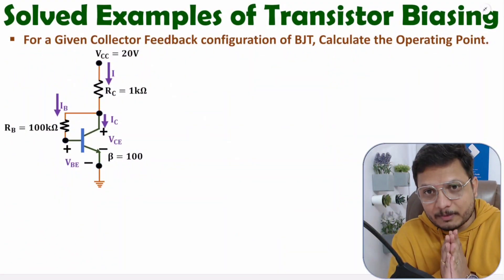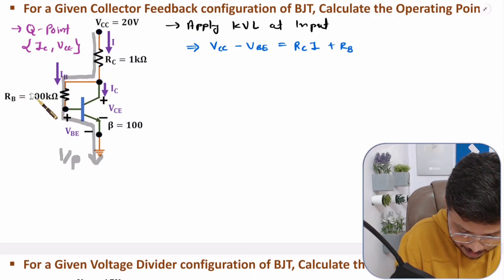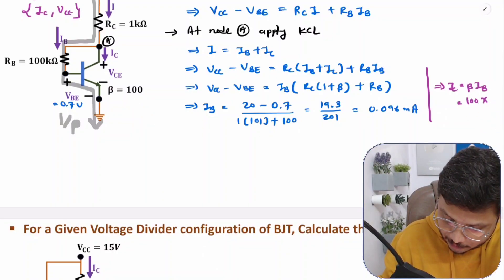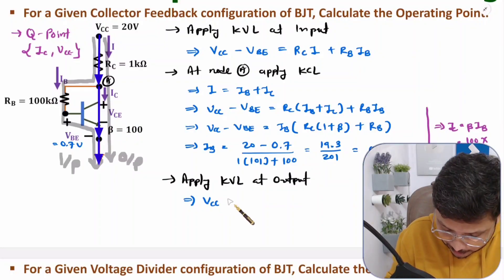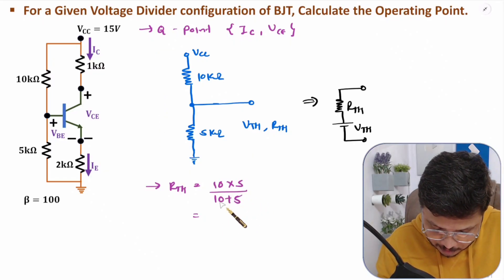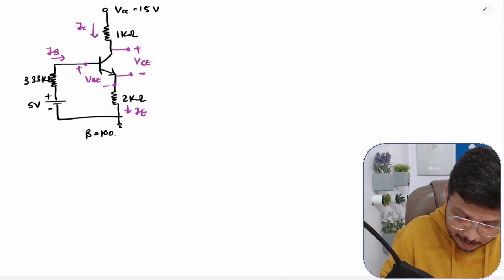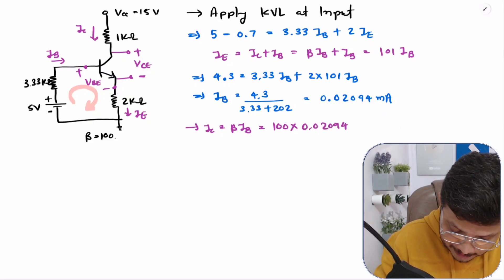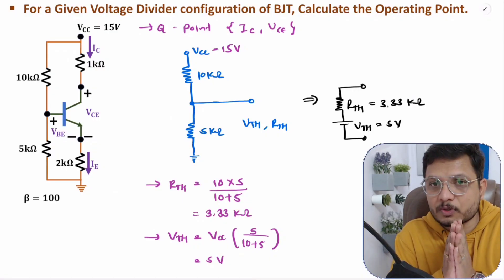2. Solved Examples of Transistor Biasing | Voltage Divider Bias Transistor Example | Electronics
Solved Examples of Transistor Biasing are explained with the following timecodes:

0:00 – Solved Examples of Transistor Biasing - Basic Electronics
0:34 – Example 3 - Collector Feedback Bias Transistor Example
5:55 – Example 4 - Voltage Divider Bias Transistor Example

The following points are covered in this video:
0. Basic Electronics
1. BJT - Bipolar Junction Transistor
2. Solved Examples of Transistor Biasing